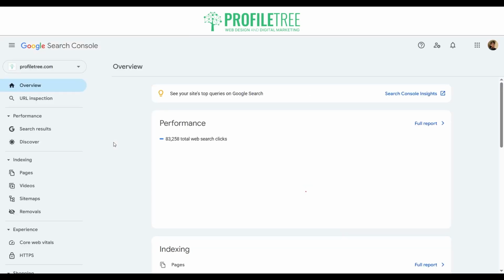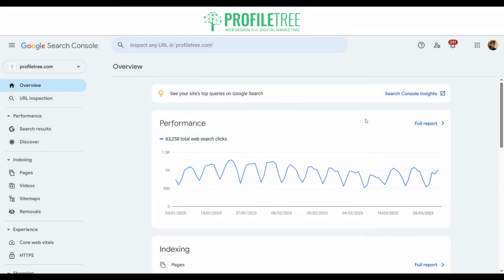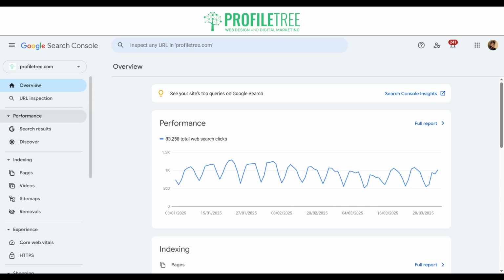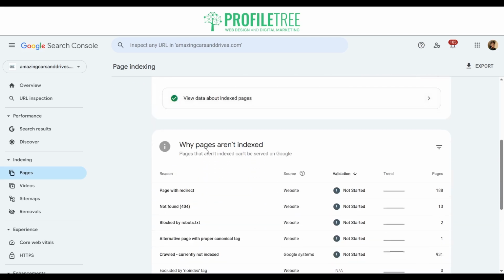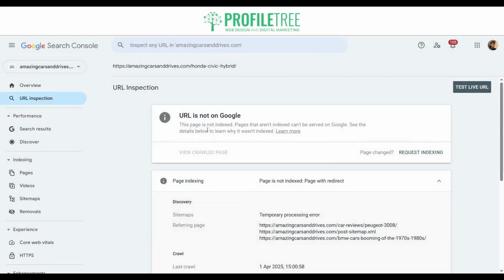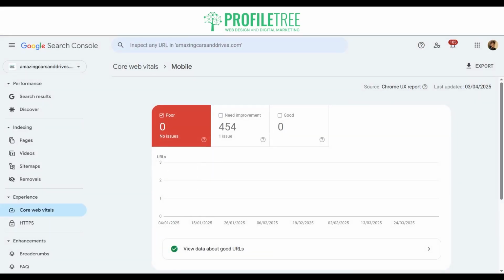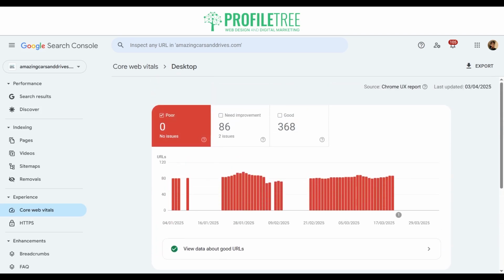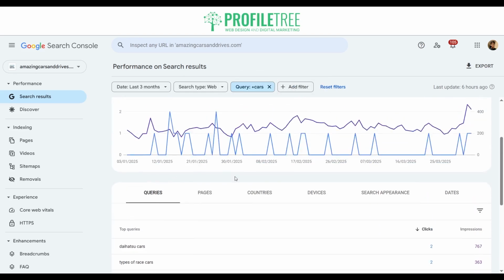Unlock Powerful SEO Data with Google Search Console | SEO Analysis | Data Analytics | SEO Tips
Google Search Console (GSC) is a free platform offered by Google that provides insights into:

Search queries driving users to your website

Click-through rates (CTR) and page rankings

Indexing status of your web pages

Mobile usability and Core Web Vitals performance

Crawling and technical SEO errors

Unlike Google Analytics, which focuses on user behaviour on your site, GSC shows how your site appears and performs in search results — making it indispensable for SEO professionals.

Setting Up Google Search Console
To get started:

Visit the official Google Search Console page and click “Start”.

Choose your property type (recommended: Domain for full data).

Verify domain ownership using DNS TXT records via your hosting provider.

Once verified, access the GSC dashboard to view performance data, indexing coverage and experience reports.

Key Reports and How to Use Them
1. Performance Report
Get detailed metrics on:

Top-performing search queries

Impressions, clicks, and average position

CTR for individual pages

Tip: Identify pages ranking between positions 6–15. These are great opportunities for minor SEO optimisations (title tags, meta descriptions, internal links) to push content onto the first page.

2. Index Coverage
See how many of your pages are indexed and why others might not be. Common issues include:

Redirect errors

404 pages

Pages excluded via robots.txt or canonical tags

Crawled but not indexed

Use the URL Inspection Tool to test and manually submit pages for indexing.

3. Core Web Vitals & Experience Report
Understand how your site performs across mobile and desktop in areas like:

Largest Contentful Paint (LCP)

Mobile usability

Speed metrics

Prioritise mobile optimisation due to the growing mobile-first index and search traffic volume.

Turning Search Console Data Into SEO Action
Optimise underperforming pages with better metadata

Add internal links to improve authority and crawlability

Submit updated URLs for reindexing after content changes

Identify high-impression keywords you’ve not targeted and create new content

Cross-analyse with tools like GA4, SEMrush, Ahrefs or Ubersuggest to uncover further insights

Example: If a page ranks at position 9 with a 0.5% CTR, test stronger titles or richer meta descriptions to boost engagement.

Query Filtering and Data Analysis
Use built-in filters to:

Review performance by date range, device, or search type

Search for specific queries or topics

Identify missed opportunities where impressions are high, but clicks are low

Example: A query with 767 impressions and only 2 clicks could signal weak metadata or content misalignment. Update on-page SEO accordingly.

Summary
Google Search Console is a must-have tool for anyone involved in SEO. It helps diagnose visibility issues, refine content strategies, and track technical performance. Used correctly, it offers clear, measurable paths to improving your site’s presence in Google Search.

Start using Search Console to:

✔ Track keyword rankings and impressions
✔ Identify and resolve indexing problems
✔ Optimise titles, metadata and user experience
✔ Strengthen your technical and on-page SEO